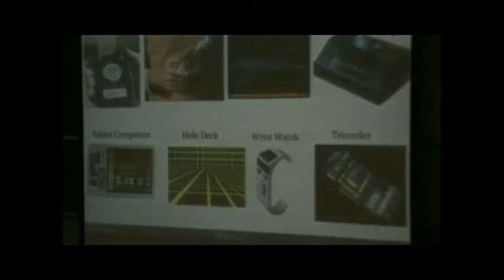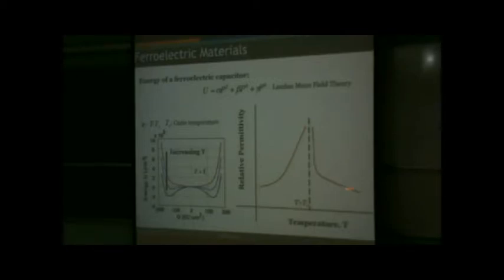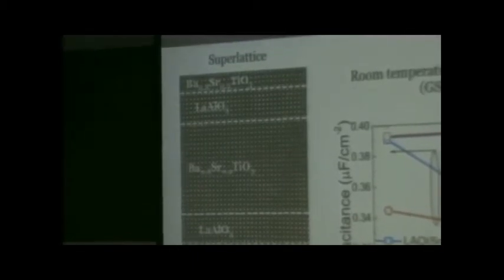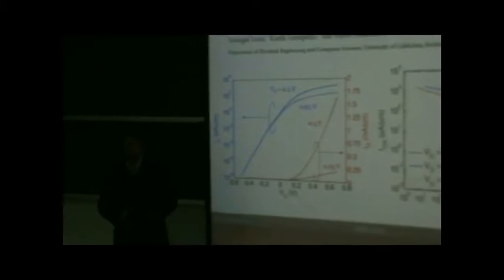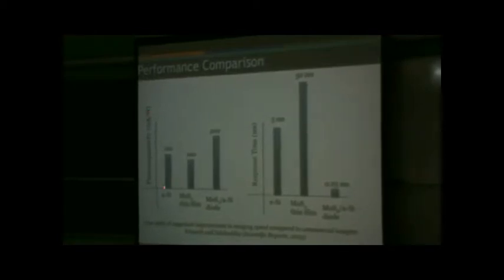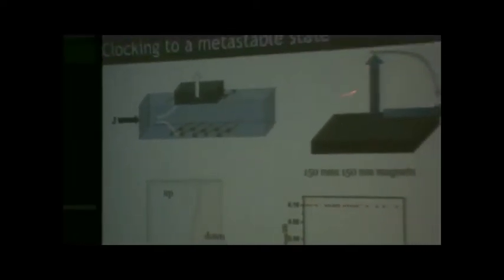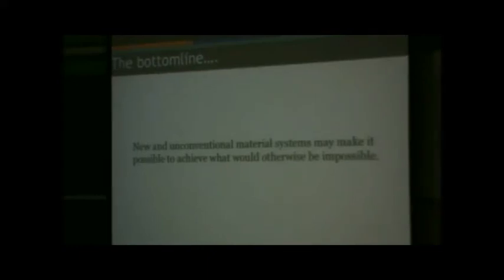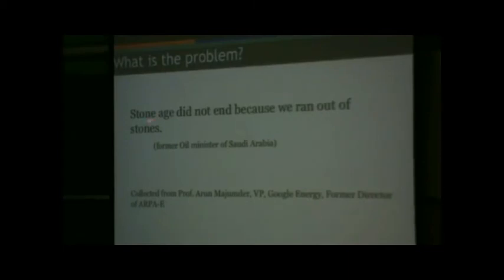K8 Salahuddin SMEE-2013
Keynote speech by Prof. Sayeef Salahuddin, UC Berkeley at the SMEE workshop, HKU, December 20, 2013